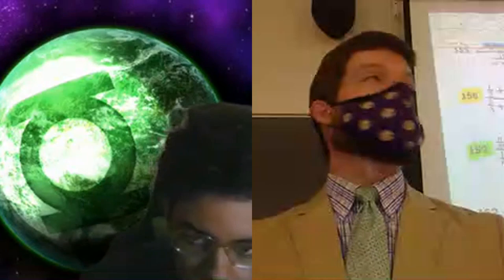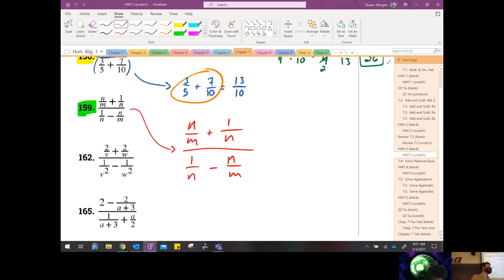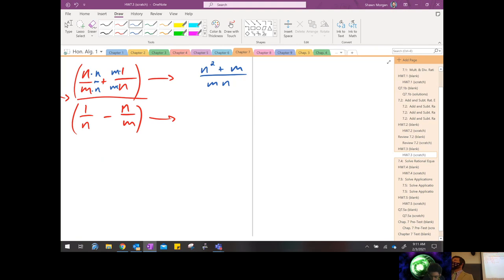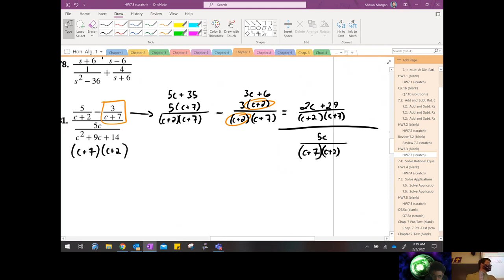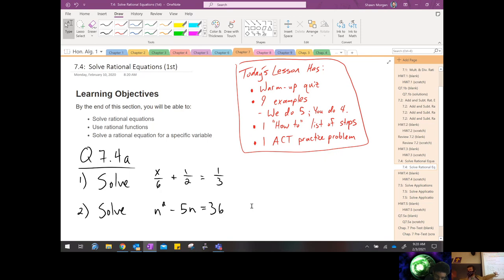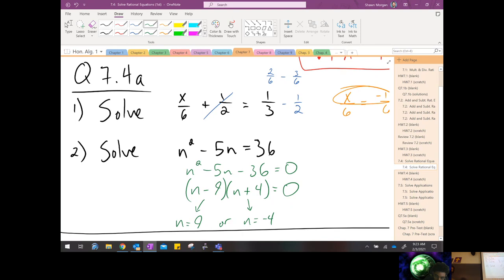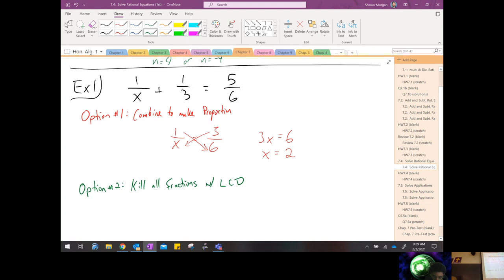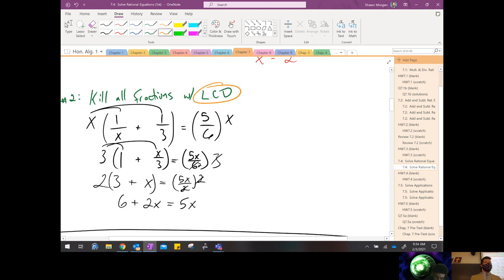Class #78 (Watch on 2/4/21)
In this video we discuss simplifying complex fractions and solving basic equations that contain rational expressions.